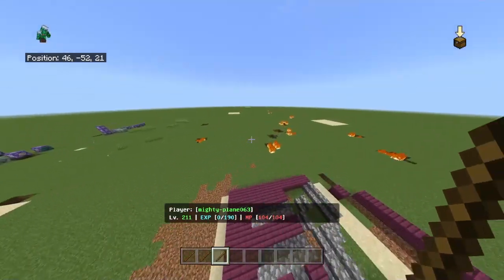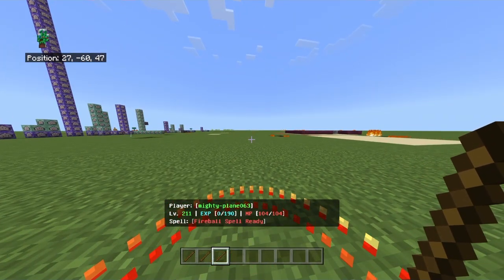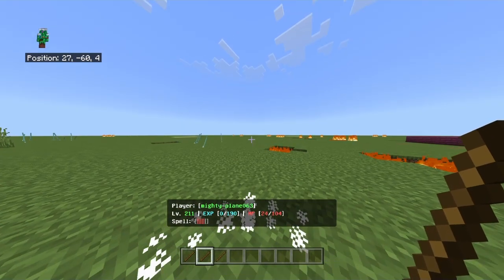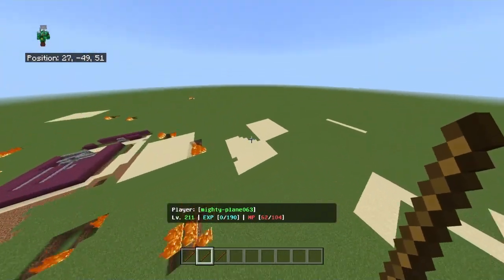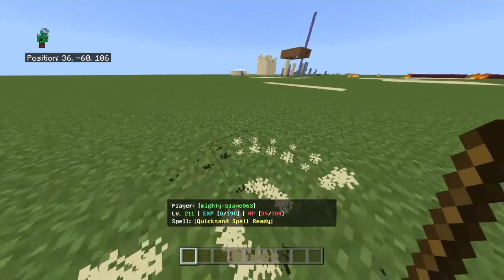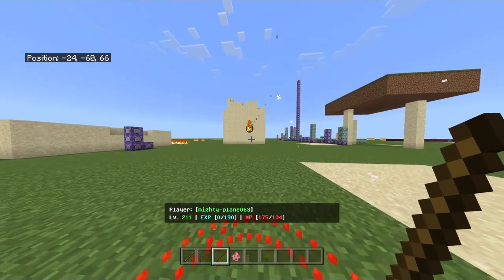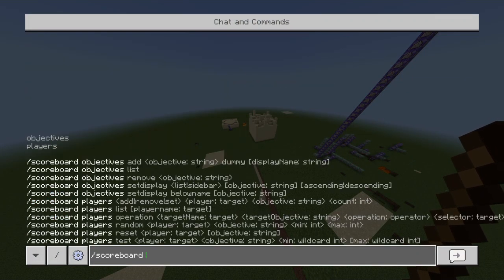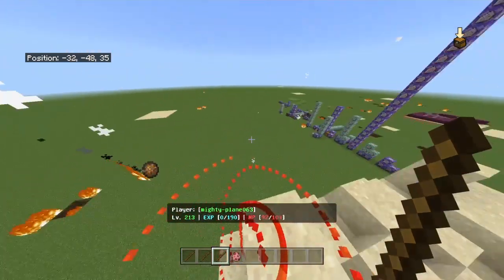Spells In Minecraft | MCPE Showcase